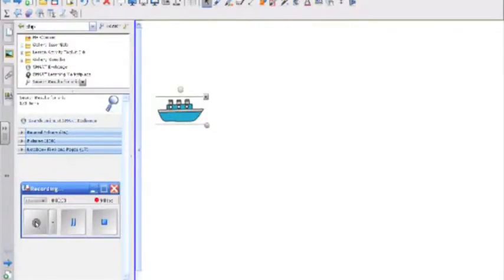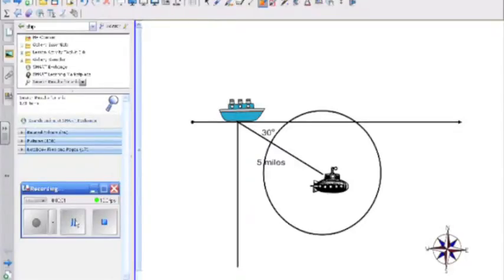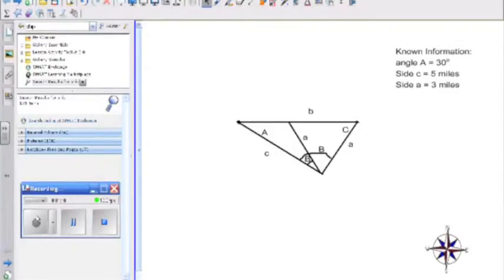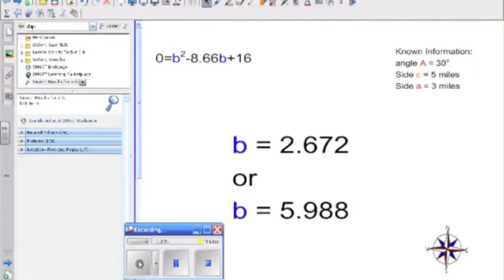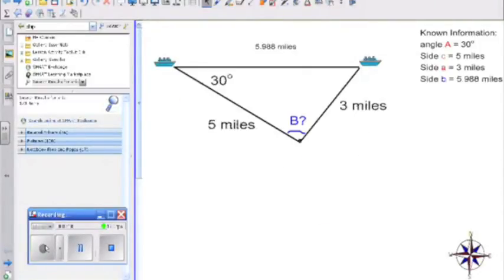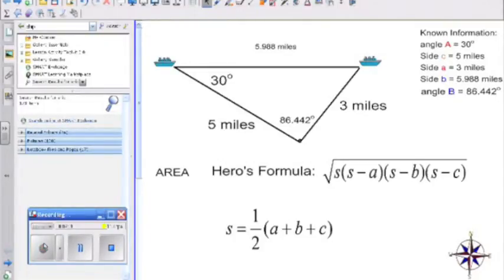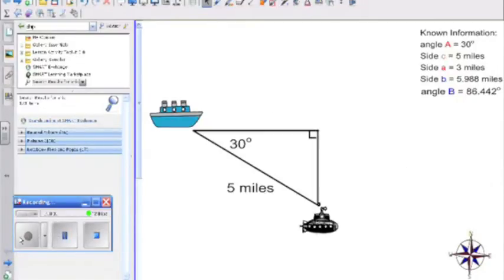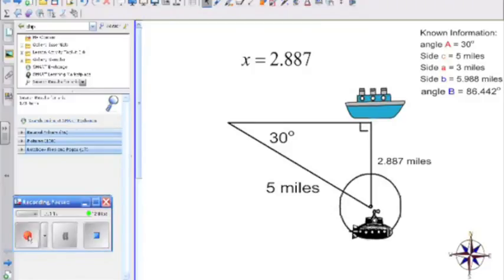Precalc Sailing.m4v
A video explanation of the sailing problem - triangles and ambiguous case